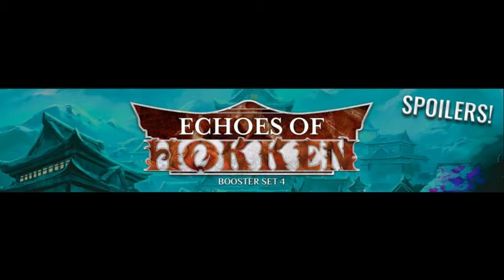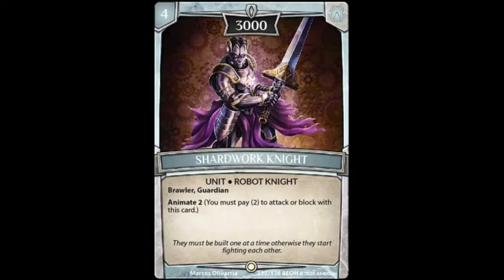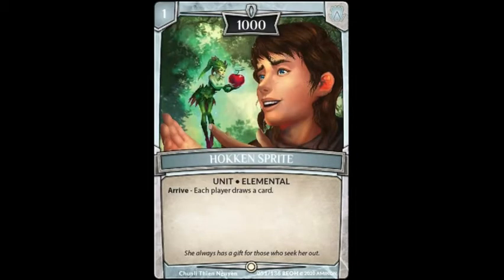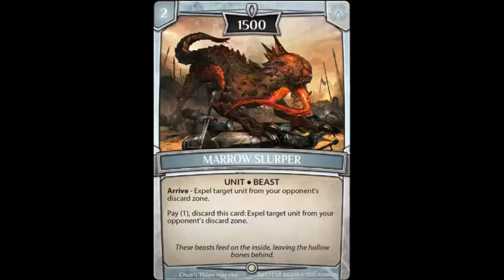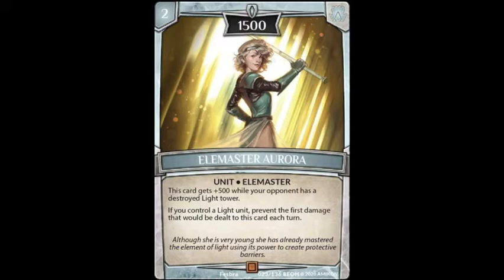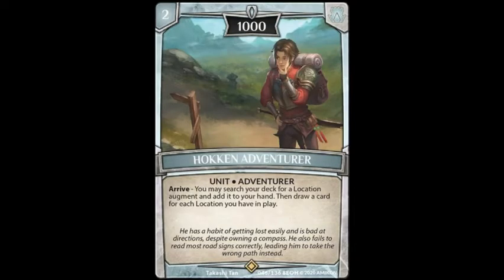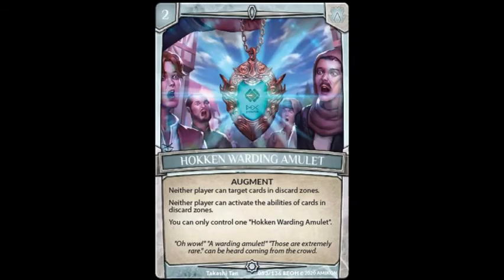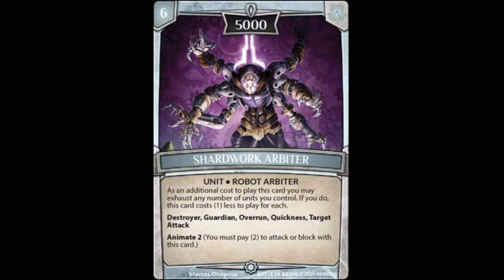Argent Saga: Hokken Review Pt. 6 - Argent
Hello Champions,
Wrapping up the set review of Hokken with Argent cards.